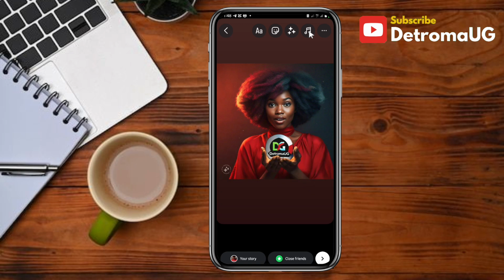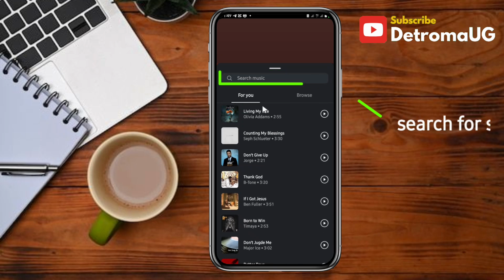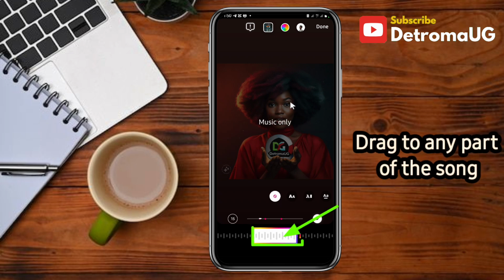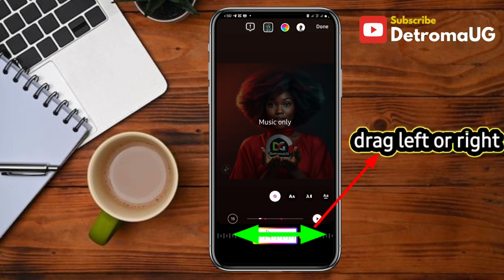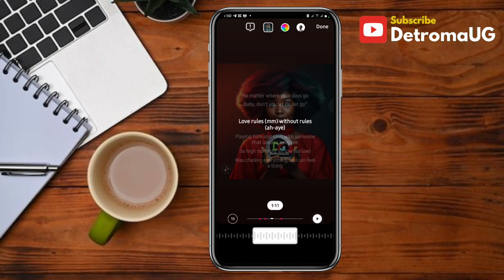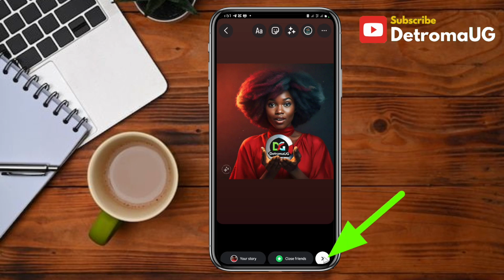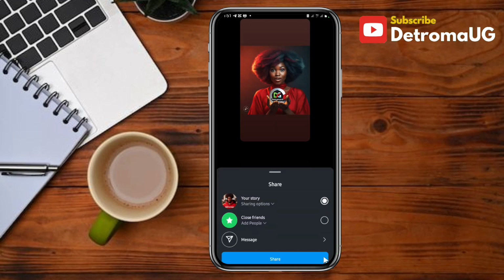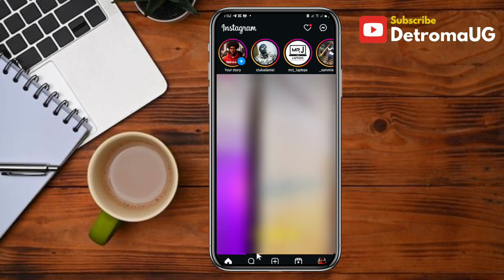How to create instagram stories with music:-step by step guide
Thanks